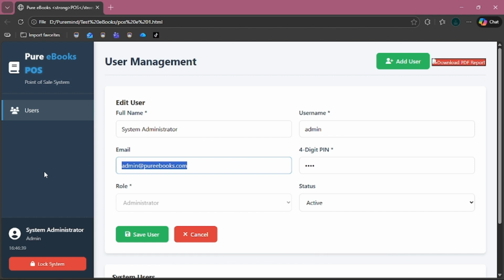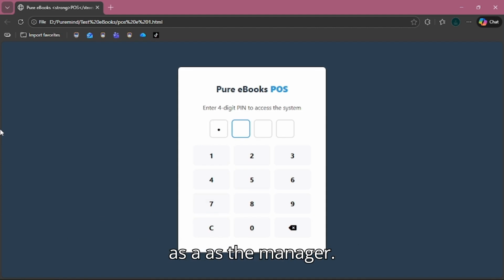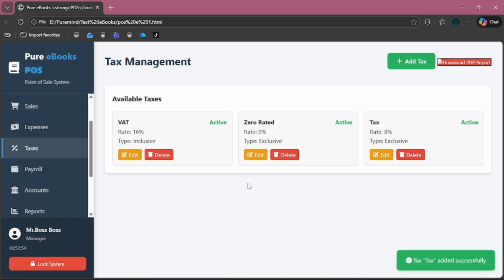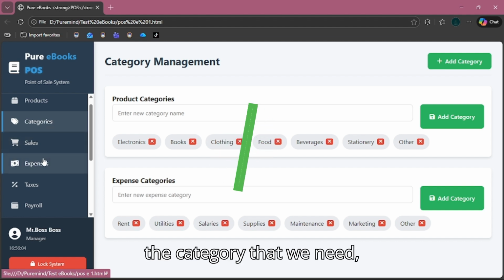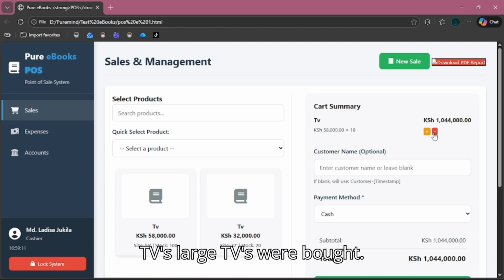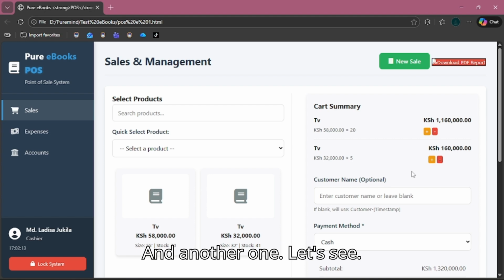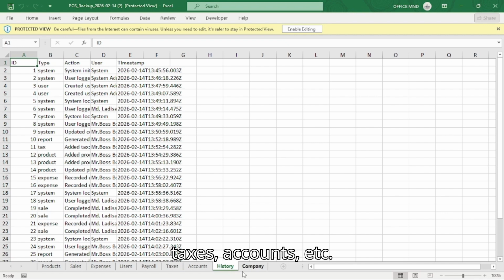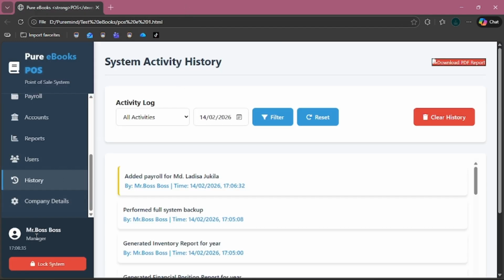Modern POS by Pure eBooks (KENYA)